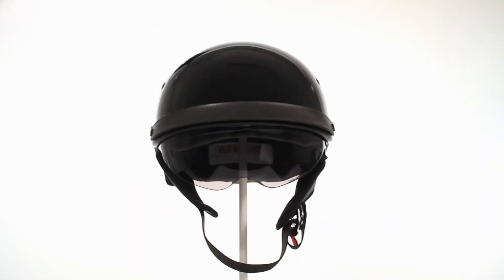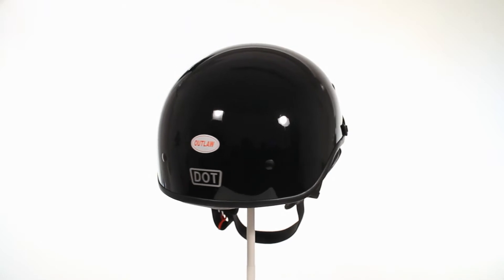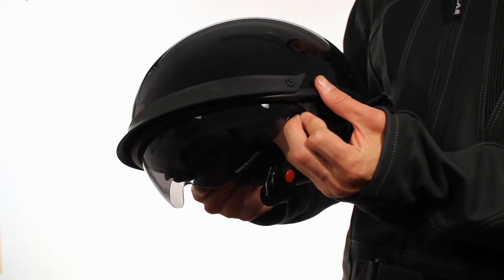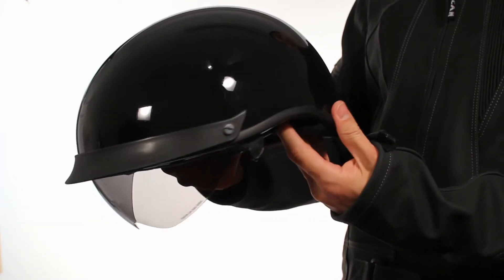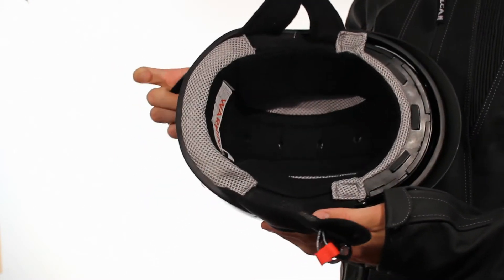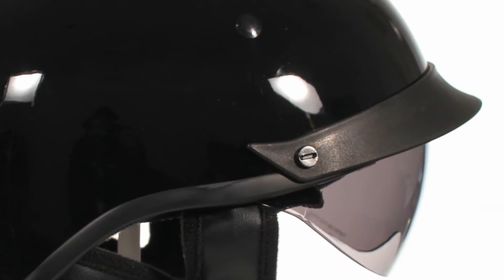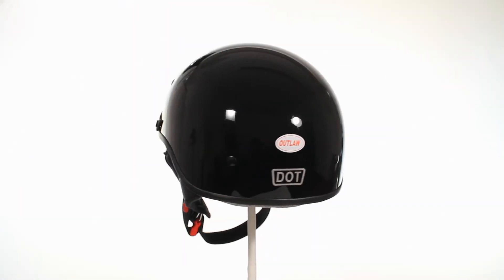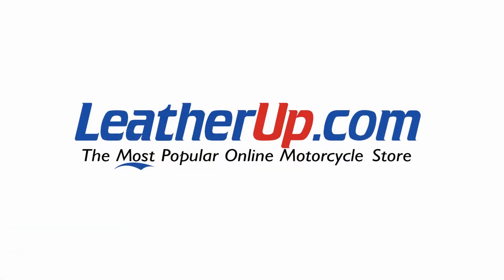Outlaw T72 Black Glossy Dual Visor DOT Half Helmet at LeatherUp.com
Outlaw T-72 Black Glossy Dual-Visor Motorcycle Half Helmet

This T-72 half helmet by Outlaw has a wet, glossy finish. It also features a bolted removable sun visor and a drop-down, retractable, push-and-pull smoke shield.

Item Details:

-Glossy-finish polycarbonate shell
-Black color
-Drop-down smoke shield: retractable, easy push-and-pull, high-definition
-Removable bolted visor
-Non-removable DOT graphics on the back
-Removable Outlaw sticker on the back
-Comfortable slim plush EPS liner
-Double D-ring retention system
-DOT-approved